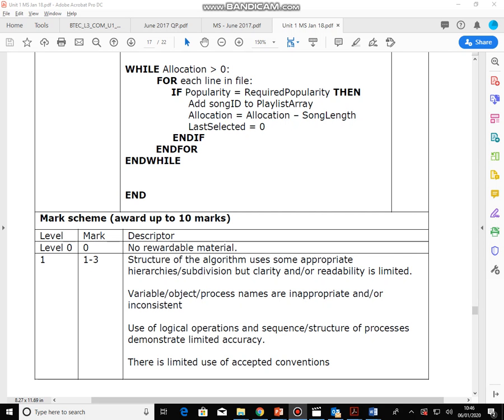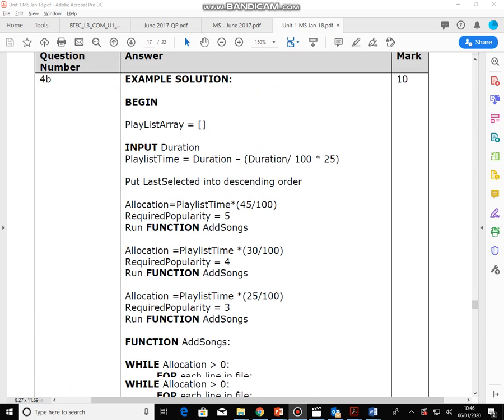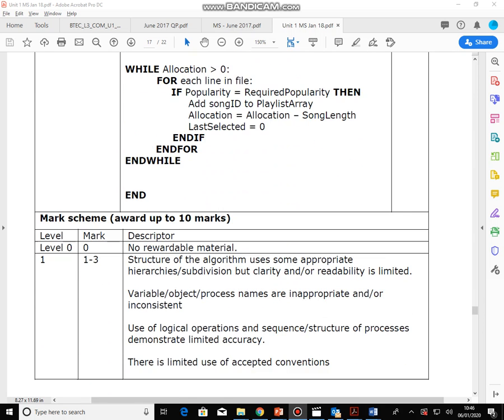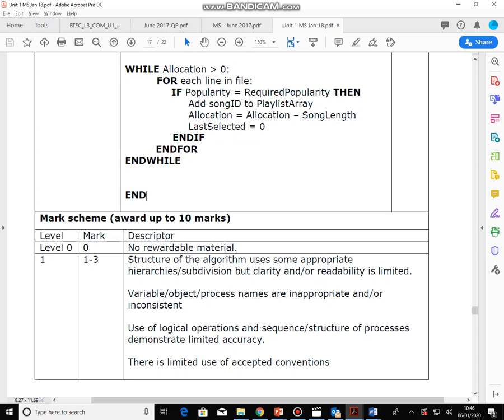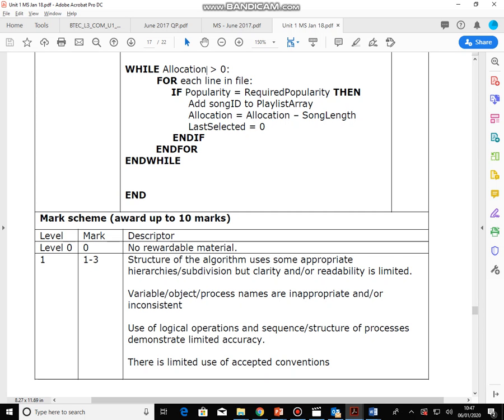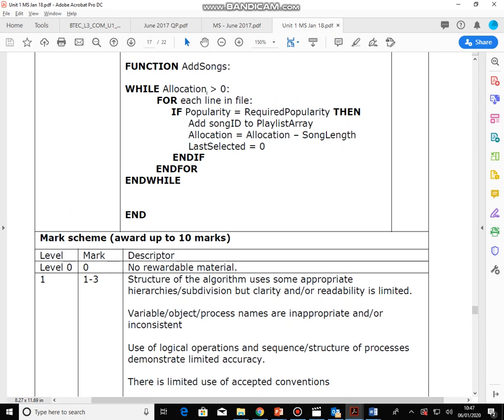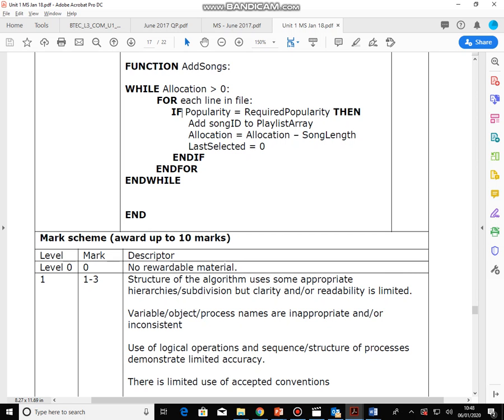04 Unit 1 B1 Pseudocode Loops & IF statements